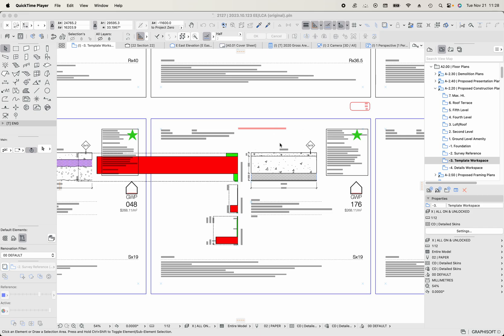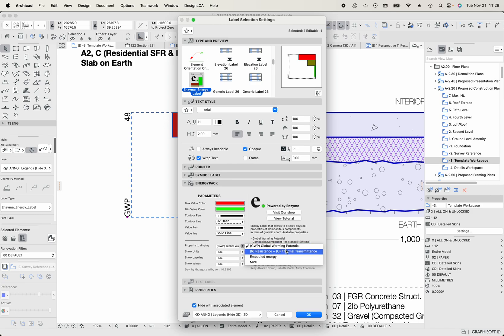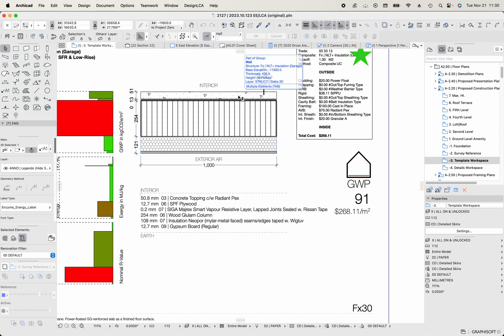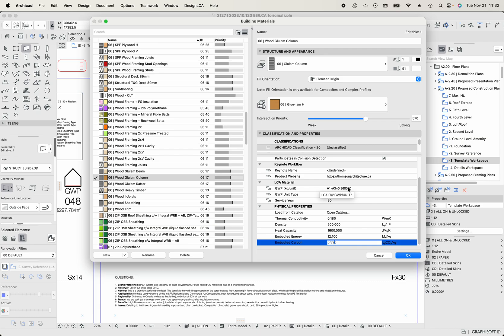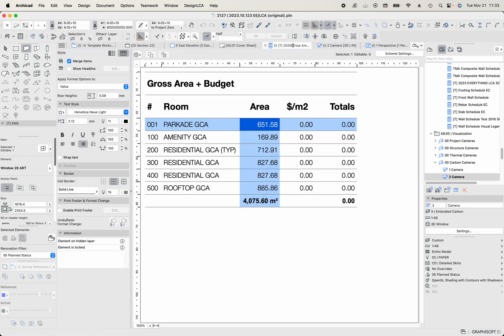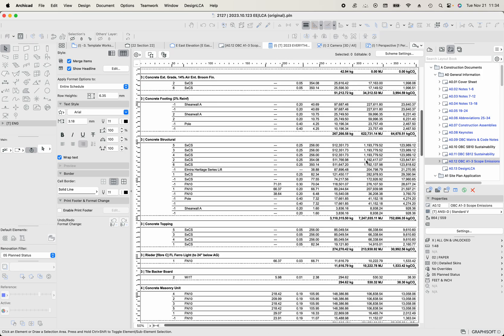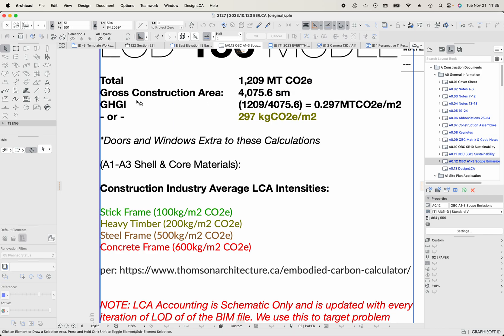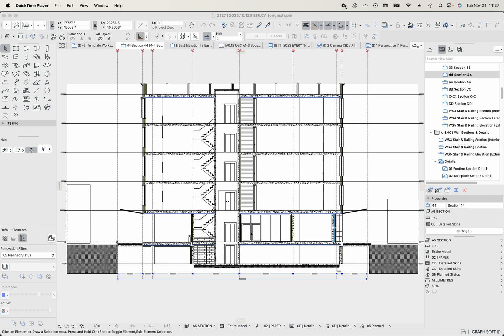Quick LCA in ArchiCad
How to do realtime, fast LCA and Whole Life Carbon analysis in ArchiCad at any design stage, using out of the box tools. ISO 15804 scopes A1-A3 only supported at this time.